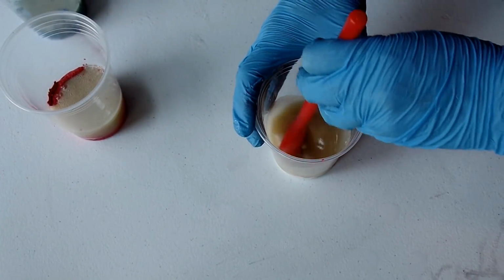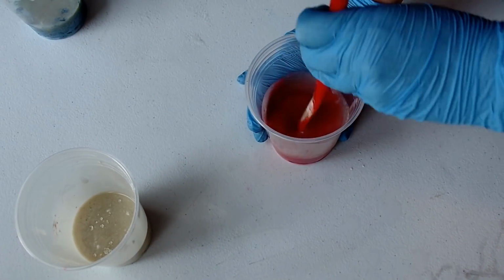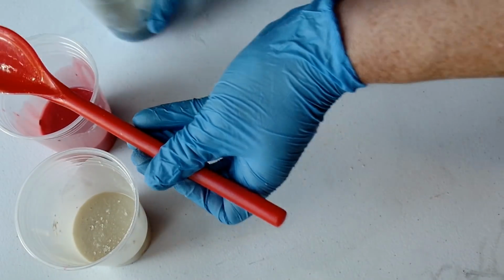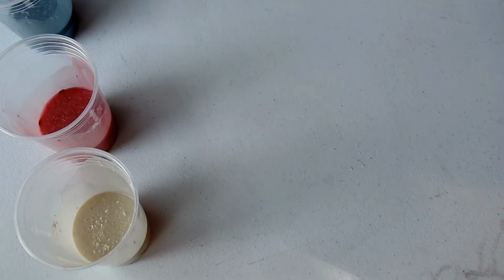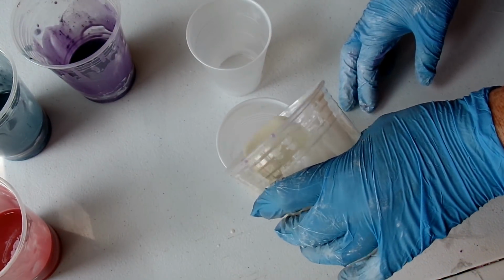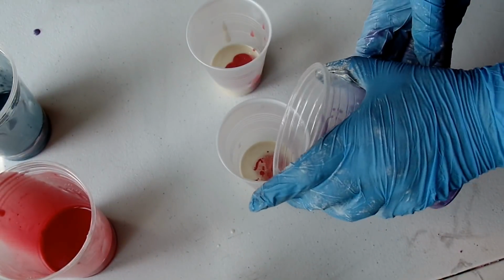Making homemade soap What If.... I Use A Sink Strainer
What if I use a sink strainer pour for cold process soap? The results turned out ok. I think next time in need brighter colors and more soap to pour over it.

I purchased the sink strainer on amazon here it the link

if you are interested in  purchasing a soap or two you can check Red Flower Farms at